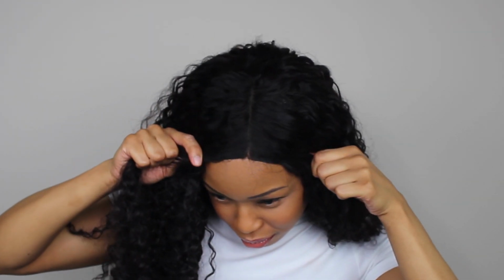4 QUICK & EASY HEADWRAP STYLES FOR WIGS & WEAVES | Klaiyi Hair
4 QUICK & EASY HEADWRAP STYLES FOR WIGS & WEAVES

Hey ya'll! I'm back again with a quick headwrap tutorial for those out there who wear wigs & weaves. Tbh, I never feel like laying down closures or frontals so this is the perfect style for when you are feeling lazy! Much love 💜

Follow KilahCrowns on IG!

Like KilahCrowns on Facebook!

✨ TUMBLR ✨ kilahmazing

✨ SNAPCHAT ✨ kilahmazing